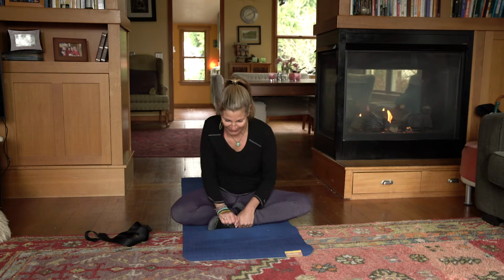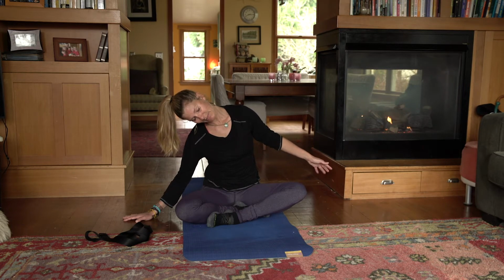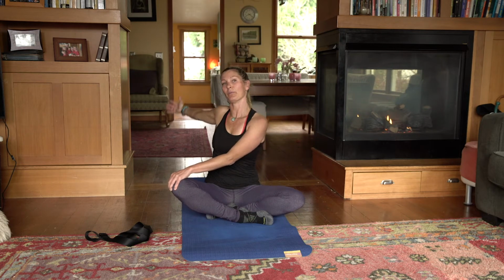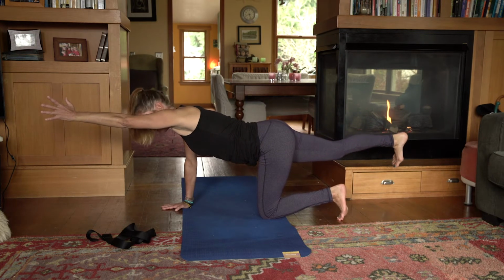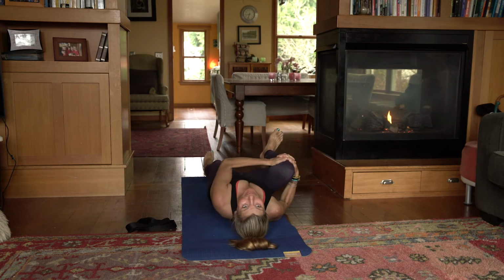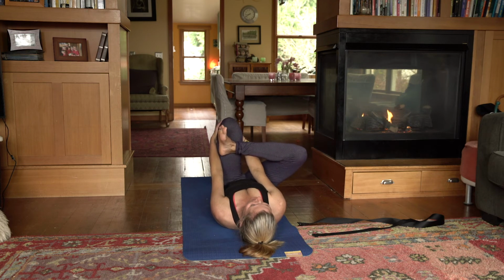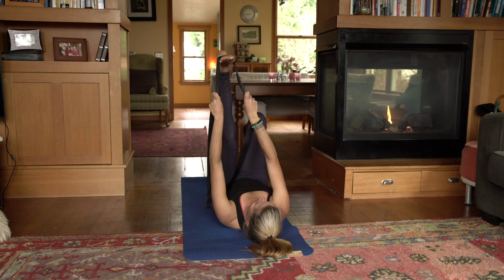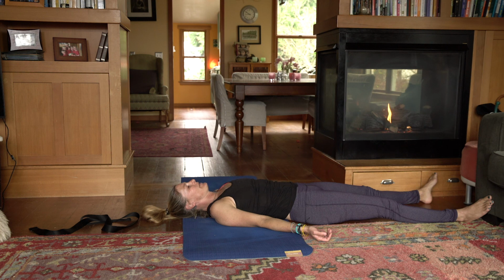Seated Stretch | Mornings with Megan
We start every day on our boats with a morning stretch! Expedition Leader Megan Moran shares the perfect seated stretch routine to get you limbered up for a day of adventure.

This is UnCruise. Small ship adventure cruises sail in Alaska, Mexico's Sea of Cortes, Hawaii, Columbia and Snake Rivers, Pacific Northwest, Costa Rica, Panama, Belize, Guatemala, Colombia, and the Galápagos.